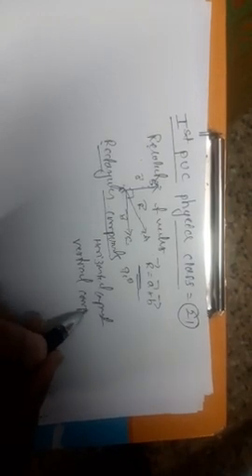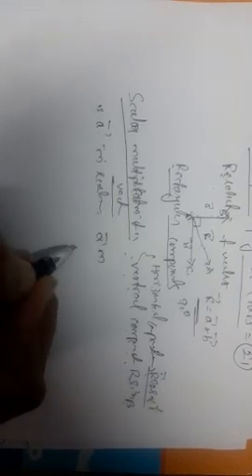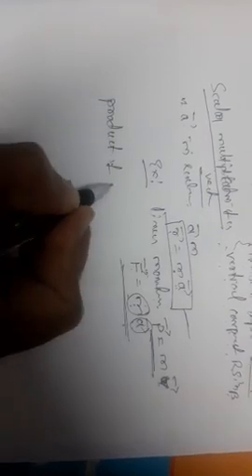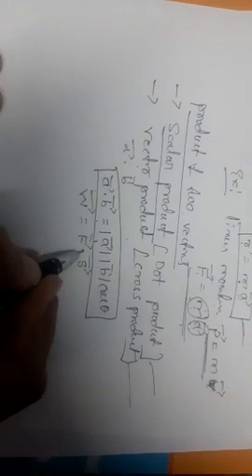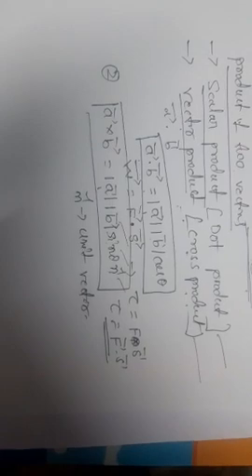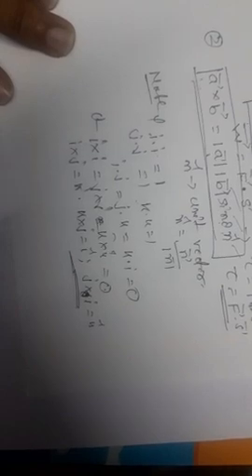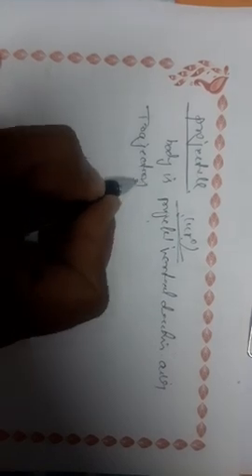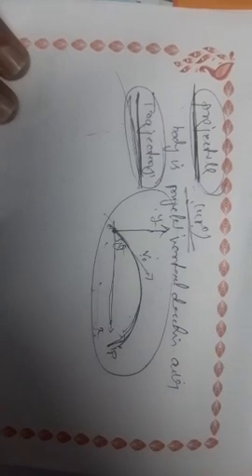1 st puc physics class-21